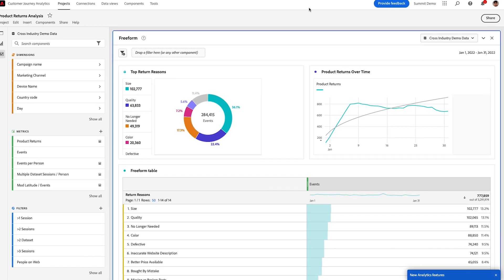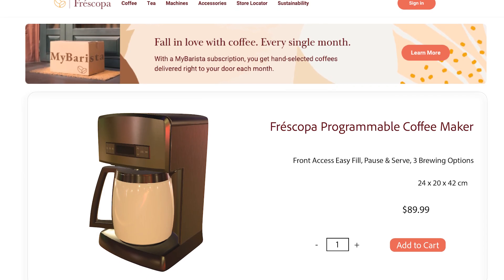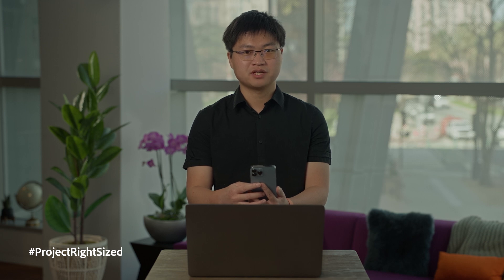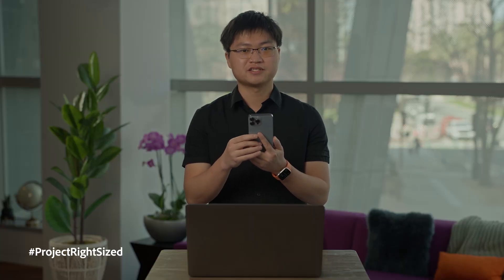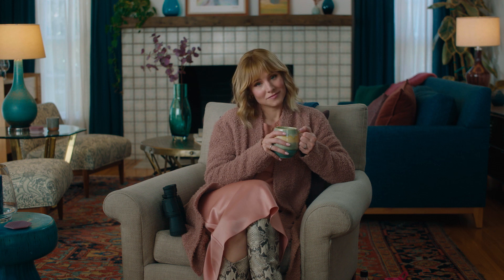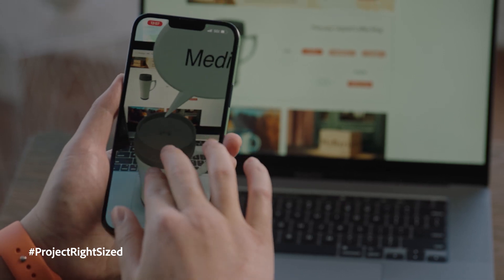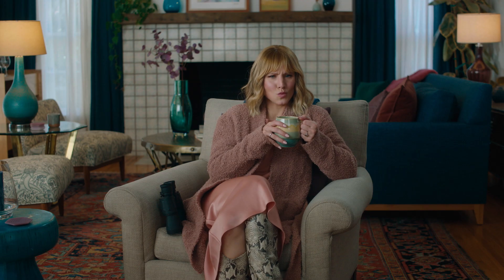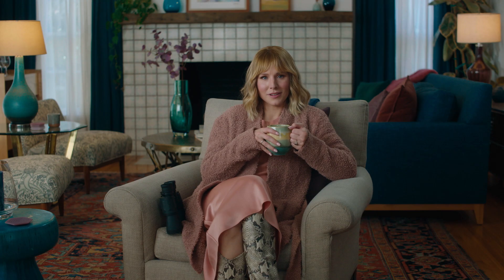ProjectRightSized | Adobe Summit Sneaks 2022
Online shopping is risky. Will that new couch fit in your space? Does it match the feng shui? You won’t know until it arrives, so you close your eyes, hit the purchase button, and send a prayer that it’ll match your vision. If you’re lucky, you might even find an augmented reality app to give you a general idea of the layout. Still, there’s a massive margin for error when it comes to things like size or other items in the room.

Well, you can uncross those fingers and toes because Project Right Sized eliminates the purchase and pray guesswork. Project Right Sized uses AR markers to place multiple products in a view at once, and to render products at their actual size with accuracy and precision.